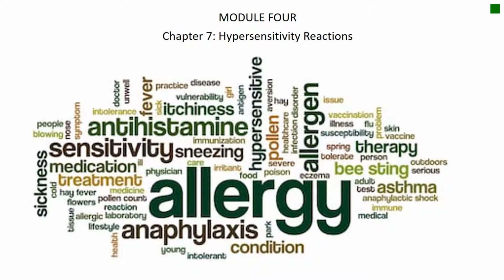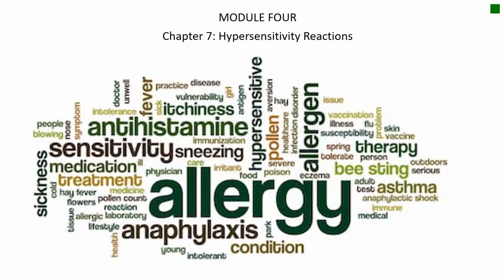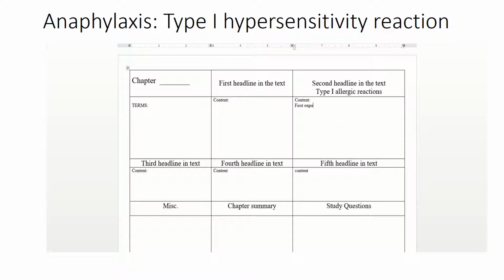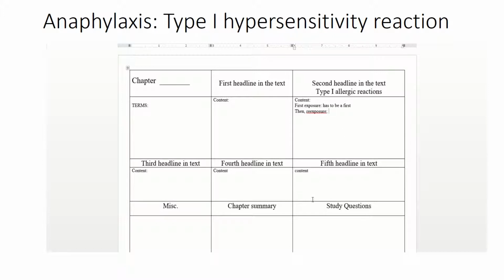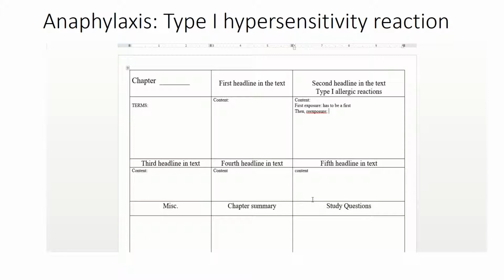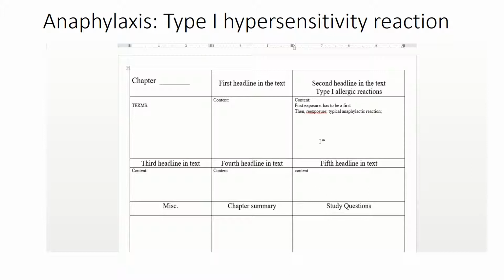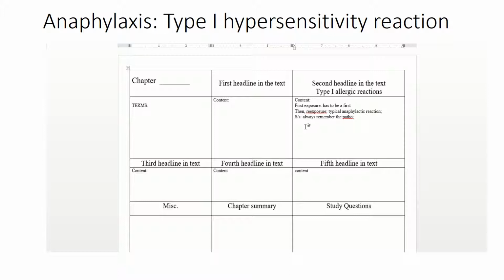Module Four PP Allergic Reactions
Anaphylaxis